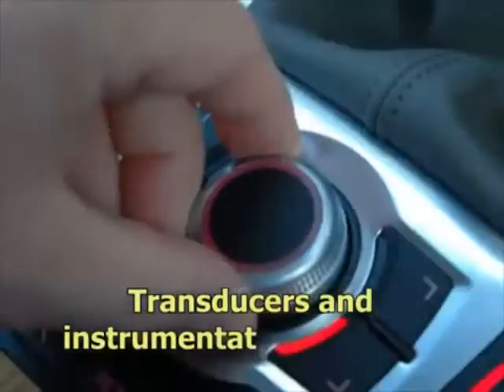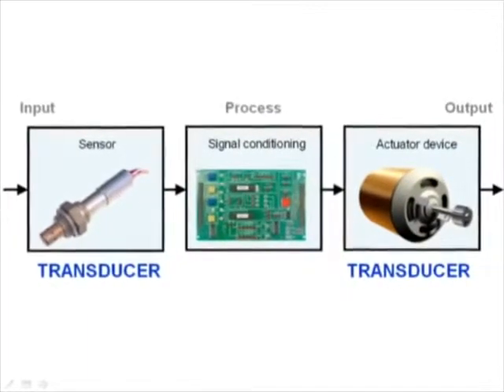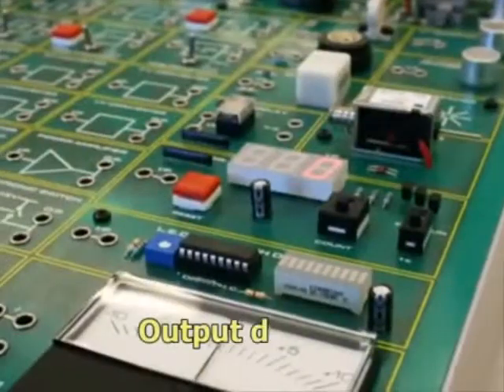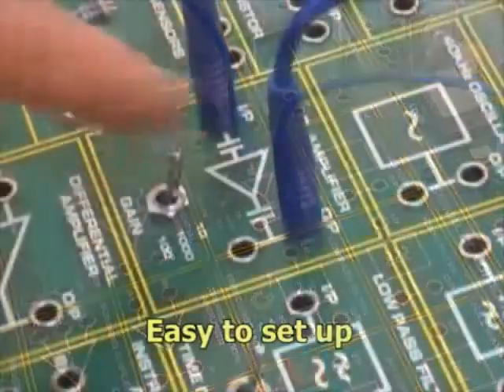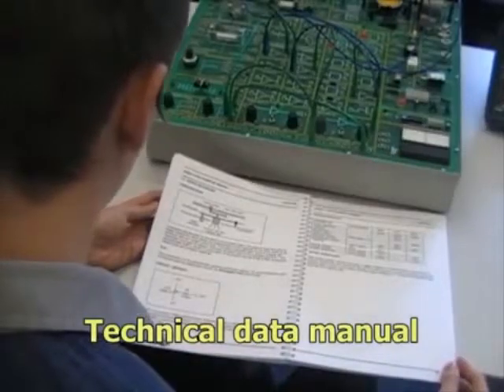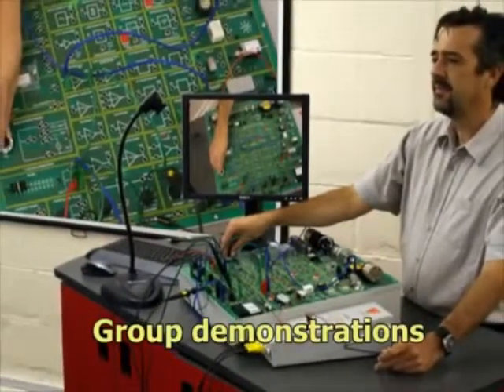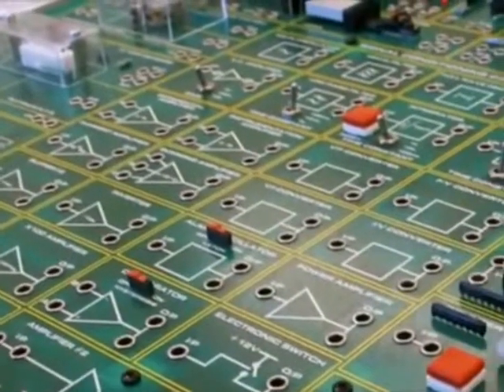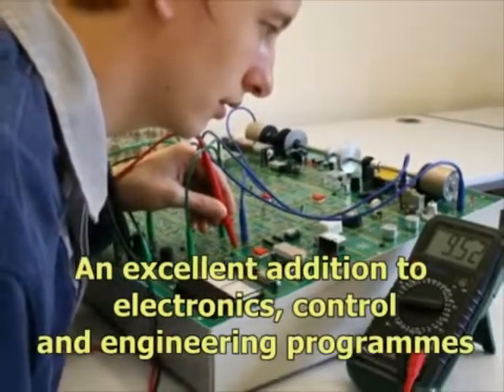Transducers & Instrumentation Trainer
The Transducers and Instrumentation Trainer introduces students to input sensors, output actuators, signal conditioning circuits, and display devices through a wide range of hands-on practical activities.
This self contained trainer has all the necessary power supplies, light sources and compressed air supplies to carry out a wide range of hands on experimental work.
It is possible to build and test complete closed loop control systems for rotary speed and position, making the trainer ideal for use in control engineering teaching.